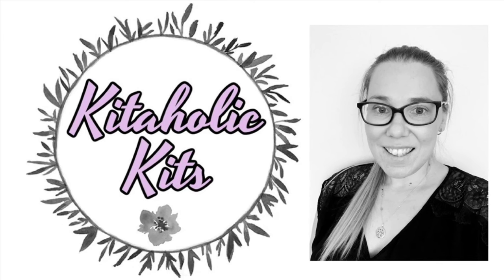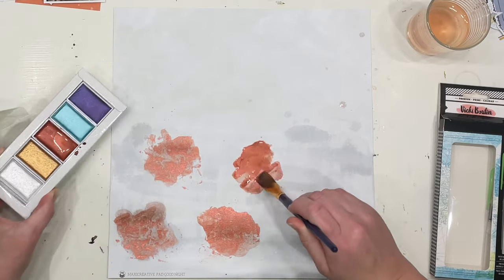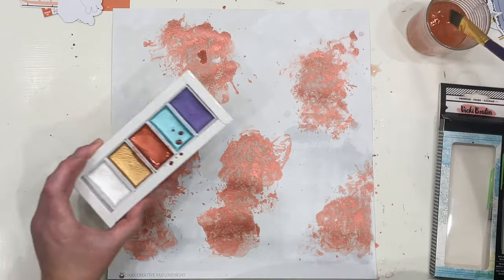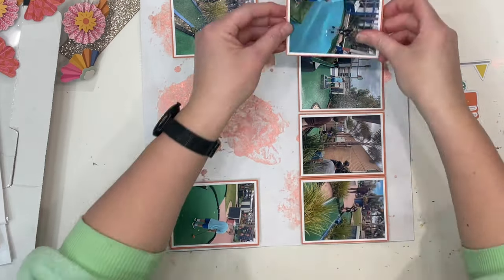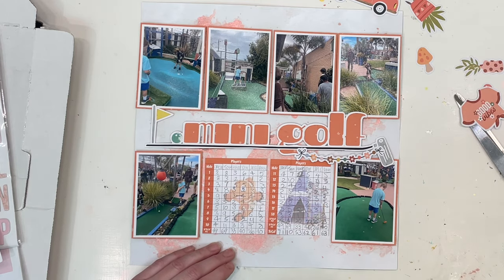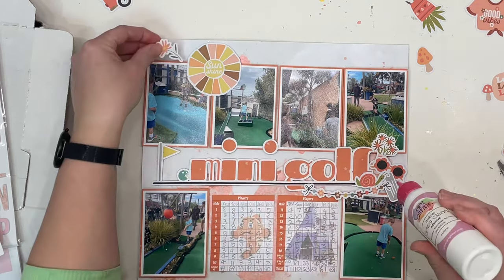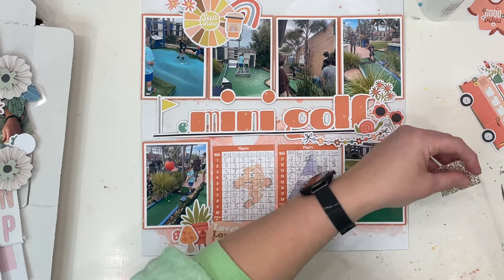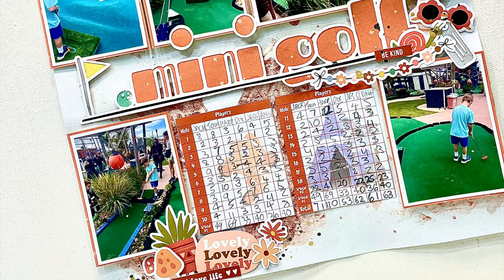12x12 Scrapbooking process Video - Mini Golf